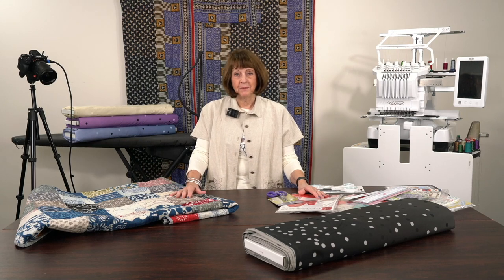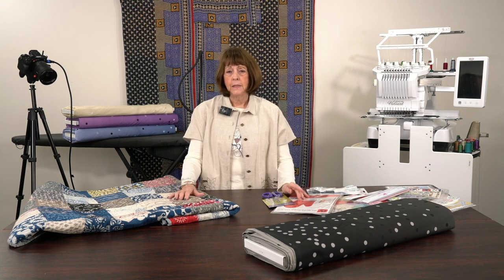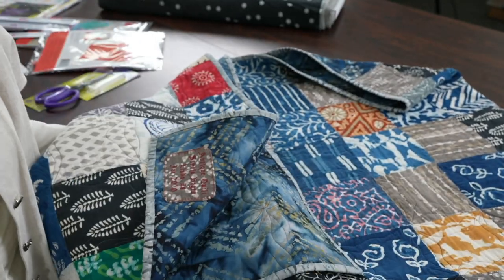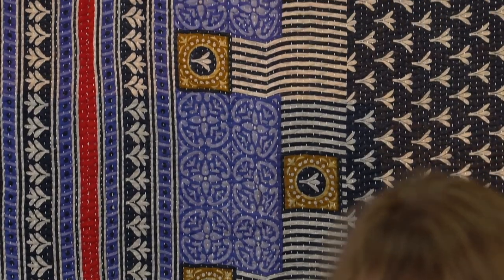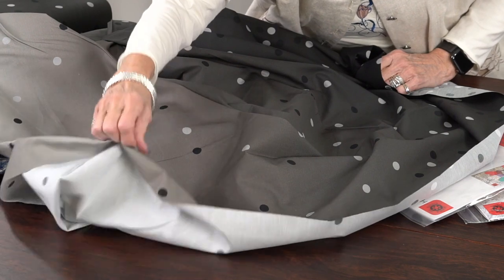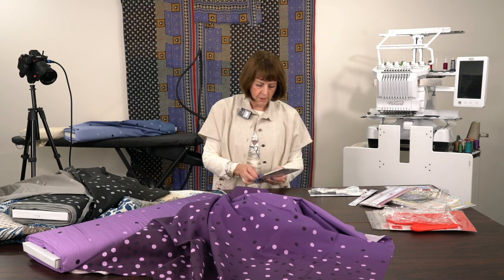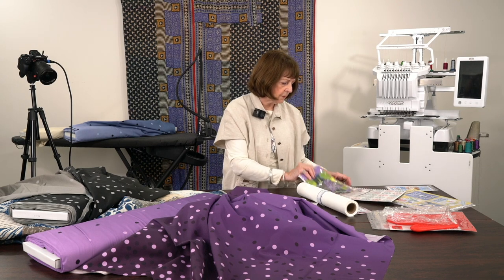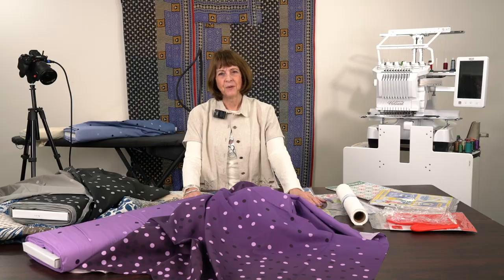Vintage India Quilt Meets Modern Batiks & Quilting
Mix vintage and modern batiks for quilts and clothing!

Linda shows the amazing hand-dyed and hand-stitched vintage batik quilts from India! She also describes how they are used by designers to create modern, high class garments - that you can make for yourself too! Add some of the new, wide backing fabrics, which Linda reveals, to easily finish your vintage and modern quilts.